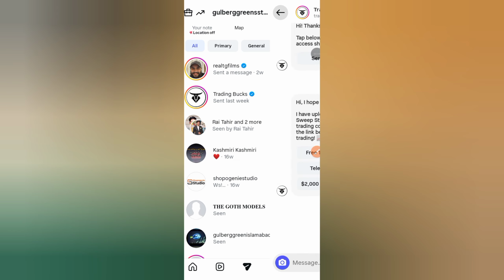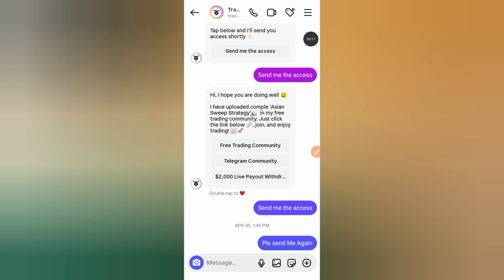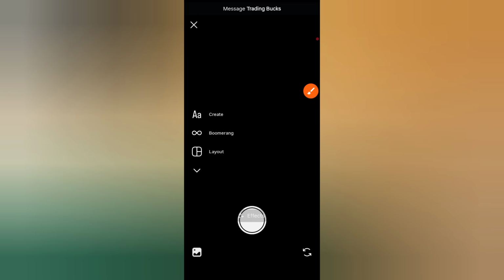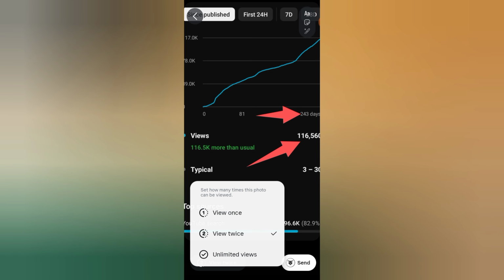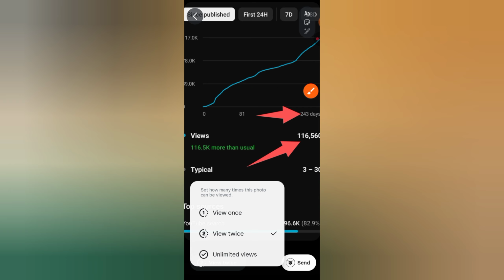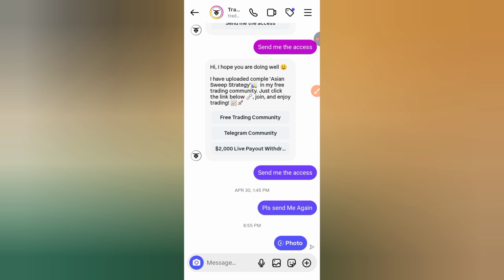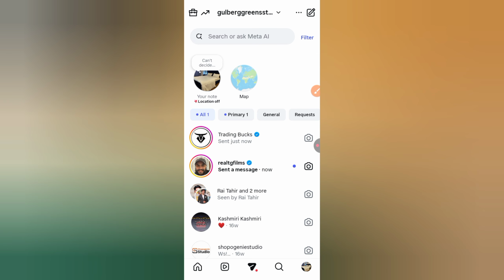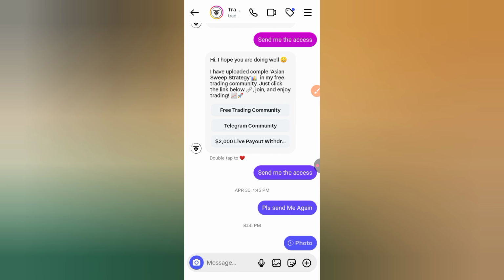How to Send Disappearing Photos And Videos on Instagram Step by Step Guide